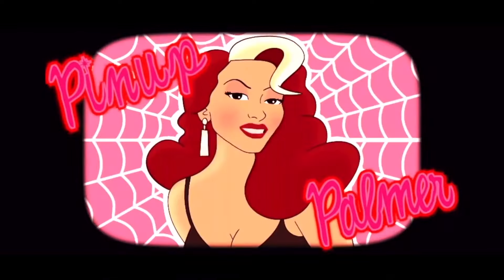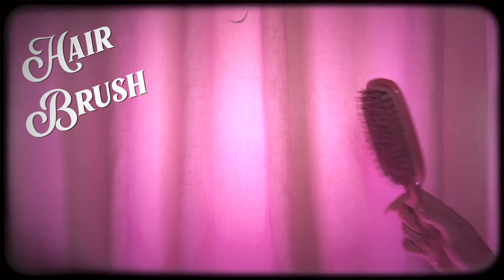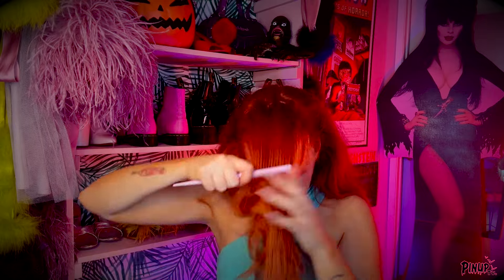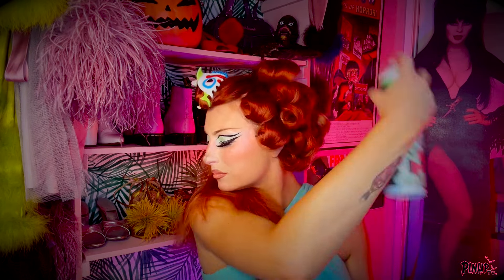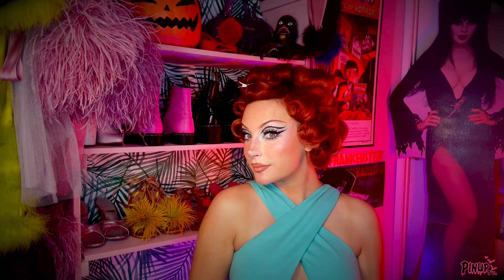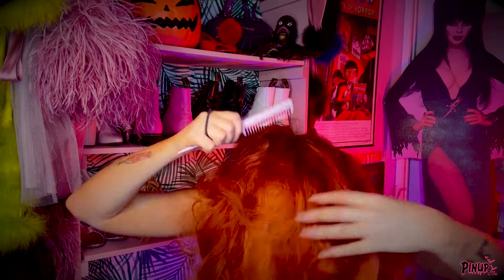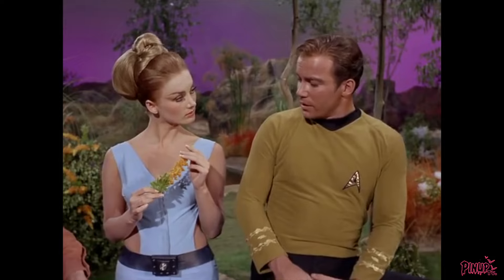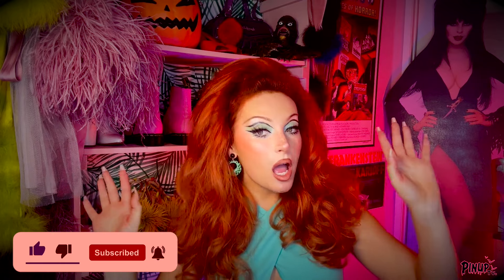Easy 1960s Big Hair Tutorial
Hello Groovy Ghouls! Hope you Enjoy the video!